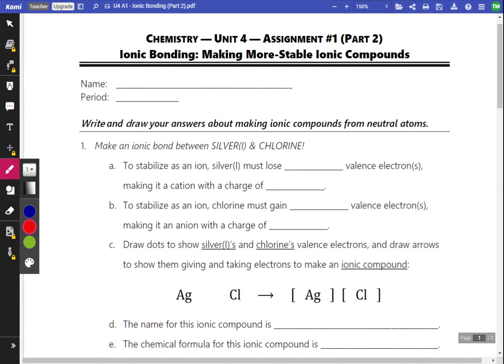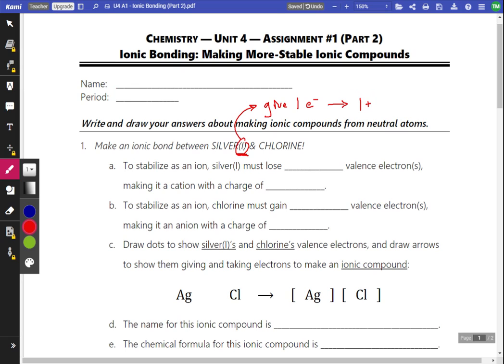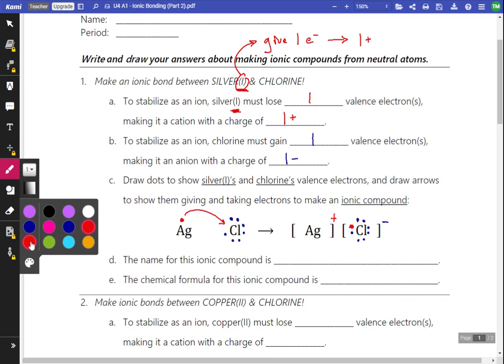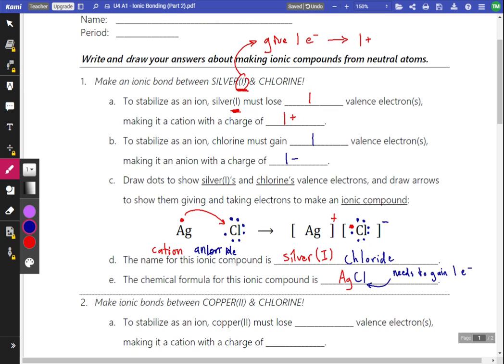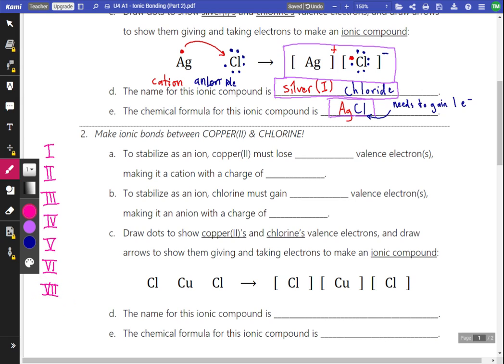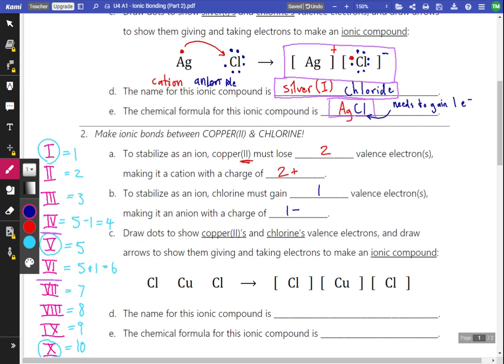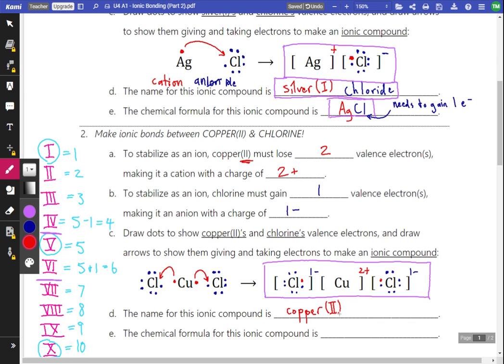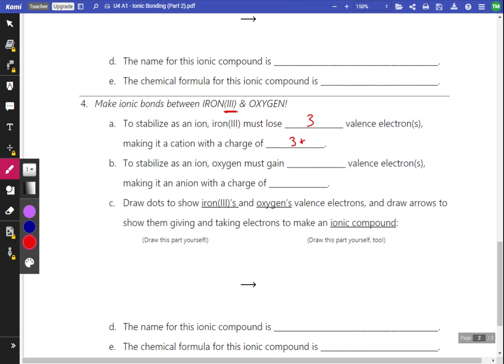Unit 4 Assignment #1 (Part 2): Ionic Bonding || Chemistry